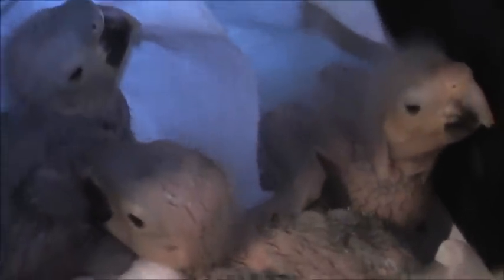Three week old Illiger Macaws & Day old Blue headed Macaws December 10, 2012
Macaws Development and procedures